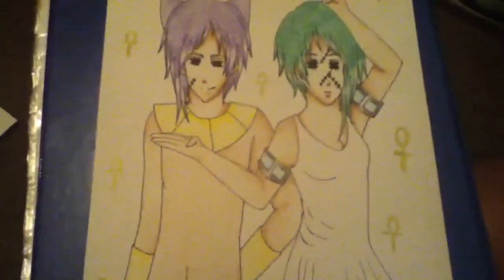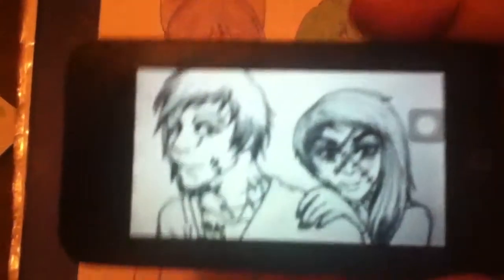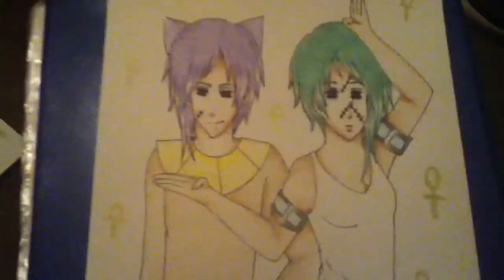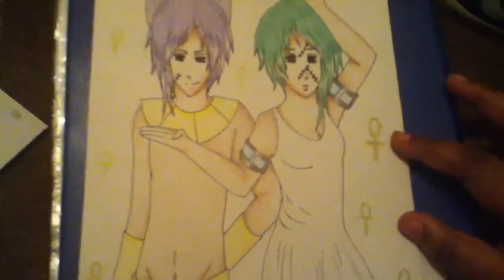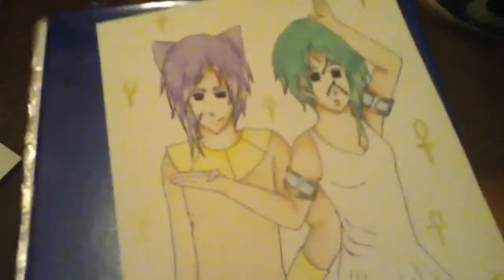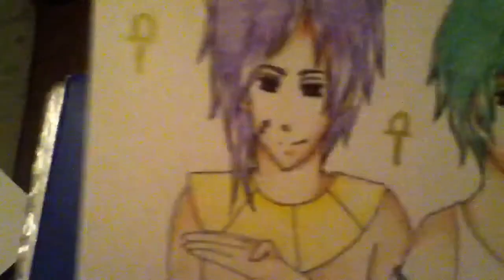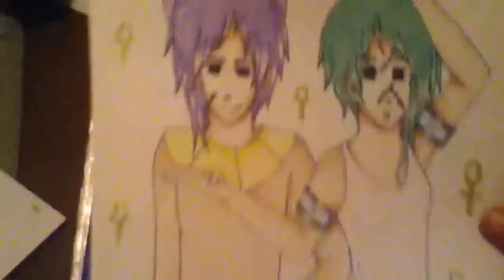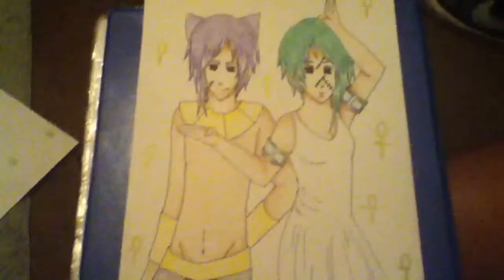Art Trade w/ Ammyspellart :D